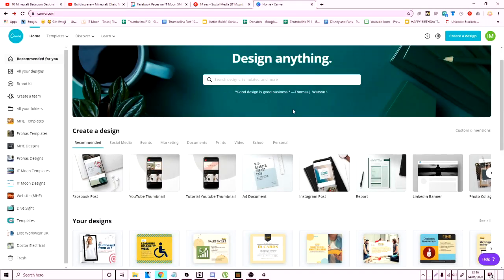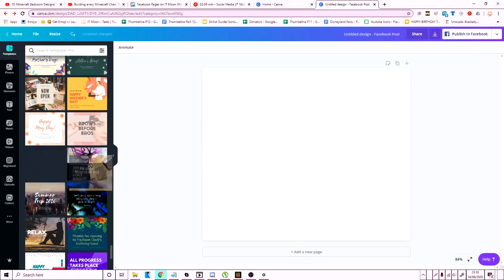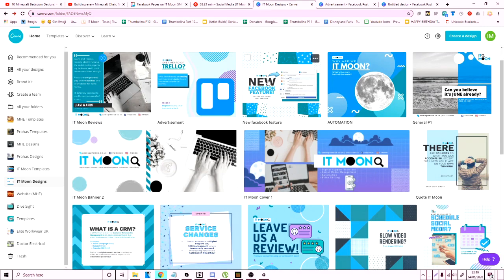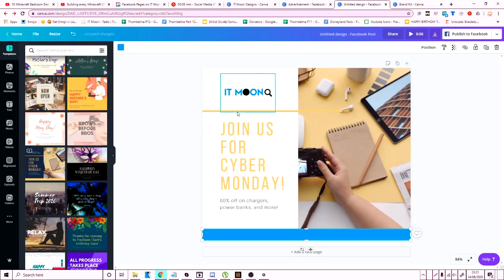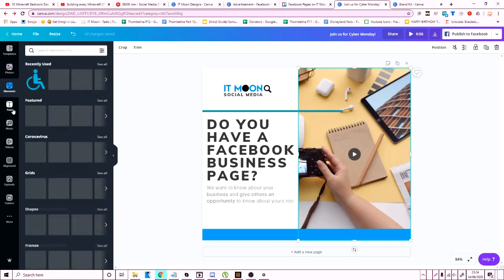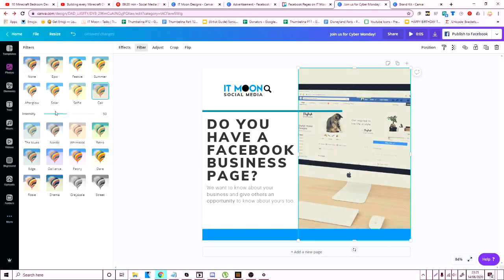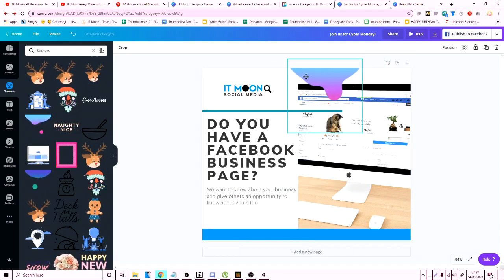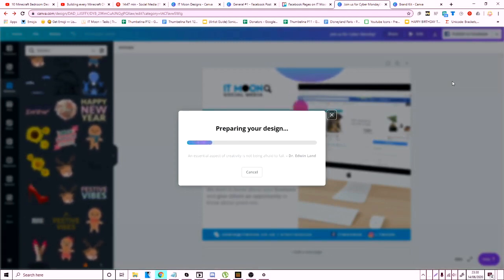How to use Canva to make Social Media Posts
Want to make appealing posts for your social media, why not try Canva?

Canva is a free online application to use for making graphic designs from templates for any social media.

In this tutorial, Tamara will guide you through on how she makes social media posts for IT Moon.

AUDIO USED ➯
PACIFIC SUN - Nicolai Heidlas Music